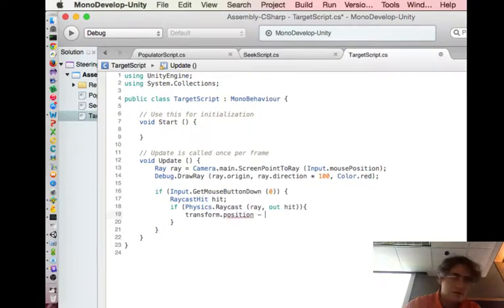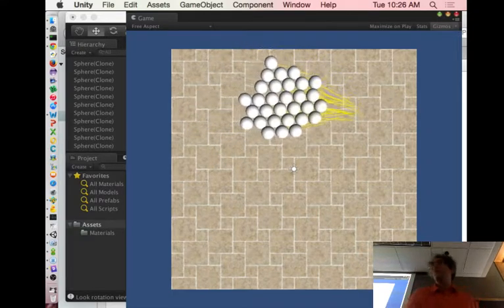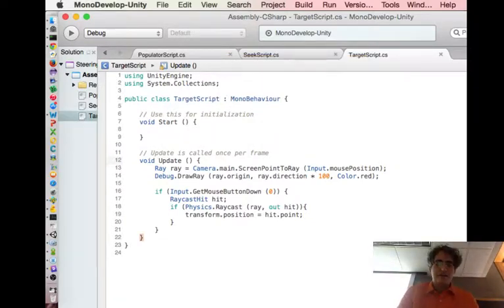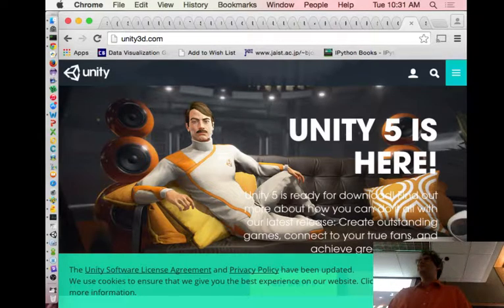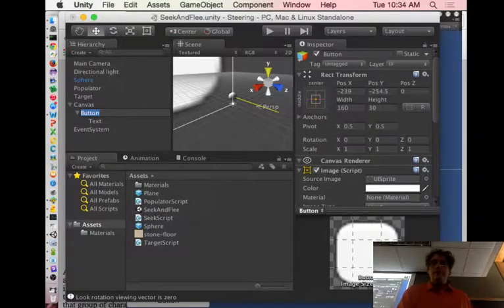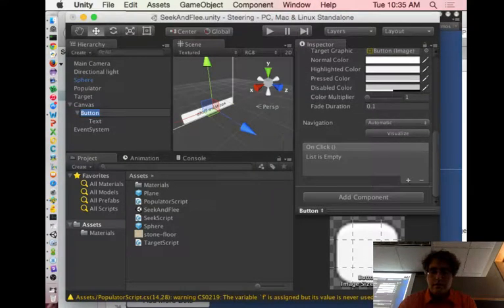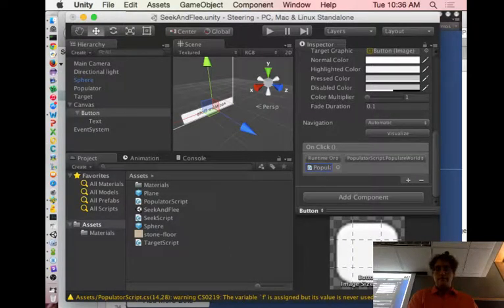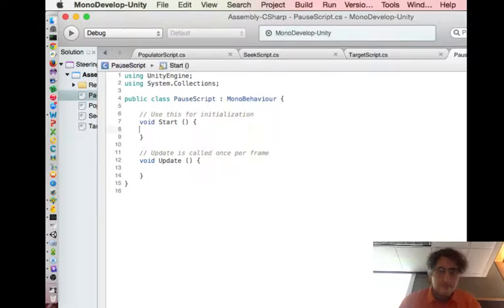Interactive Game Dev - Lecture 10 - 4 / 6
We're working on Steering Behaviors this week, with the assignment of making a short, simple game. Today, I discussed how to make multiple random moving GameObjects. We applied Gizmos for easy visual debugging, and Quaternion.Slerp for rotating our heading incrementally. We learned about translating Input.mousePosition from the screen coordinates into world coordinates through Rays and RaycastHit. Finally, we added a simple UI Button, and implemented the pause feature.